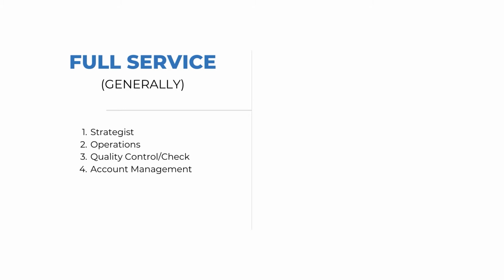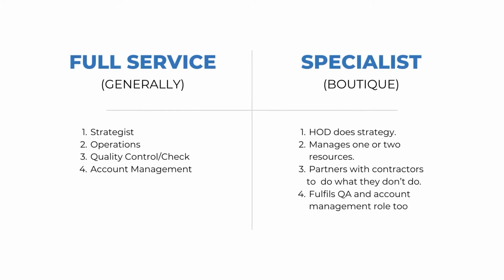Online Marketing Agency Business Structure - Digital Agency Business Plans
How deliberate is the Business Structure of your Online Marketing Agency?

A robust and well thought out business structure is the foundation of the future success of your online marketing company. And there are a few quite obvious yet often overlooked parts of a business structure that digital agencies especially need to include in their planning.

In this video, Globital COO Steven Slotow, takes you through the core pillars of a good business structure that you need to ensure are considered and planned out when building your online marketing agency.

FREE: Has Your Digital Agency Lost Momentum? Need a kickstart to get moving again? Complete our 30 day kick start program designed to get stuck digital agencies moving again